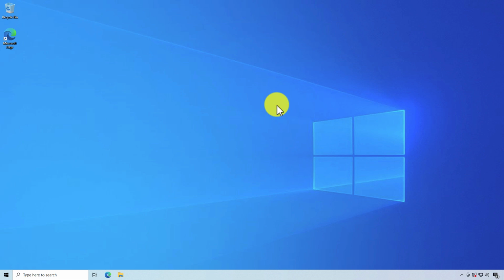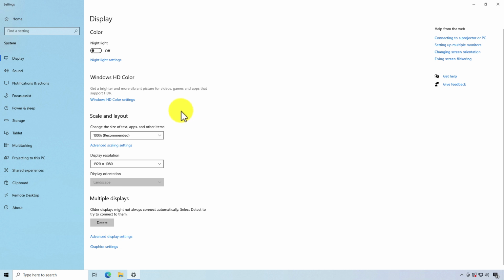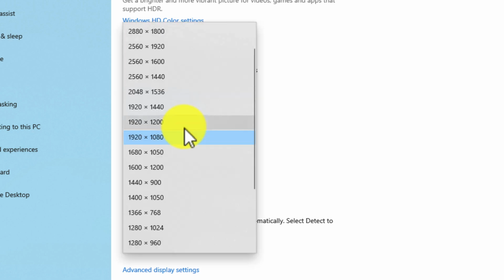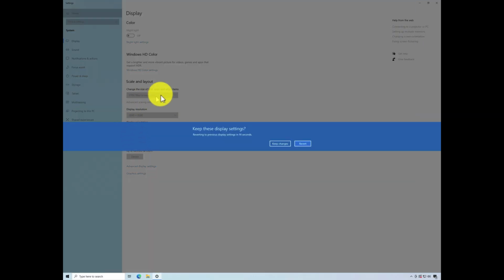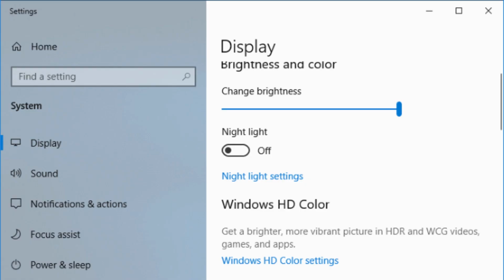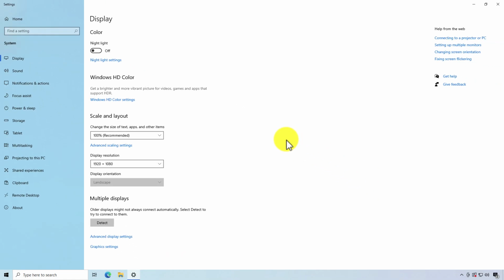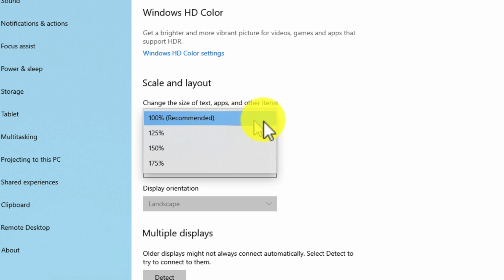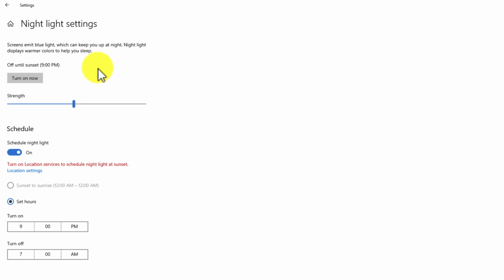Display Upgrades That ACTUALLY Make a Difference | Windows 10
Unlock the full potential of your Windows 10 experience with our step-by-step guide on making display adjustments! Whether you want to change screen resolution or adjust brightness, this video covers it all! Discover tips and tricks to enhance your visual comfort and productivity, making your digital workspace not just functional but also visually appealing. Tune in and transform your display settings like a pro!

🎯Chapters:
0:00 - Intro
0:29 - Access Display Settings
0:54 - Screen Resolution
1:44 - Screen Brightness
2:09 - Scale and Layout
2:28 - Night Light
3:01 - Closing